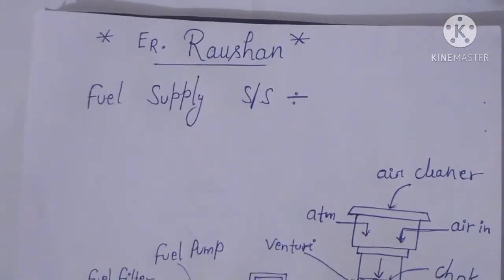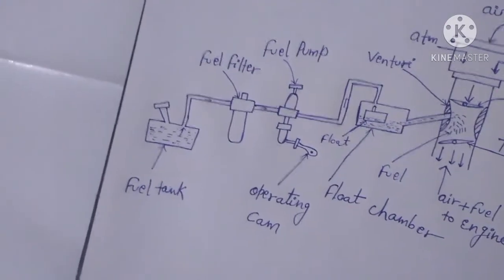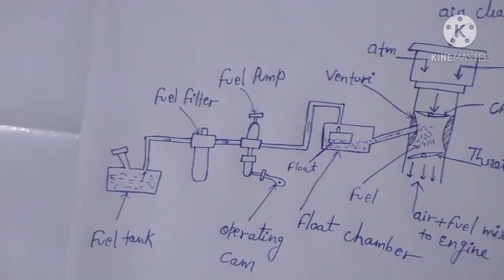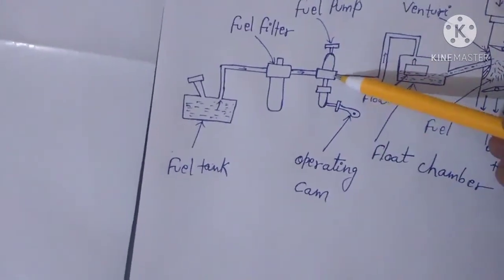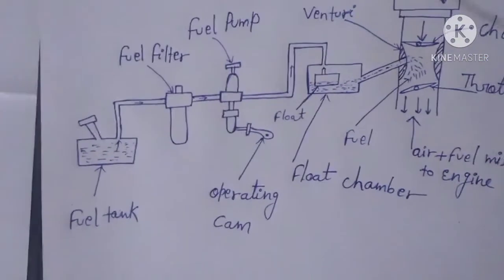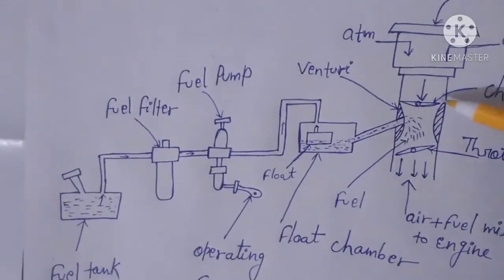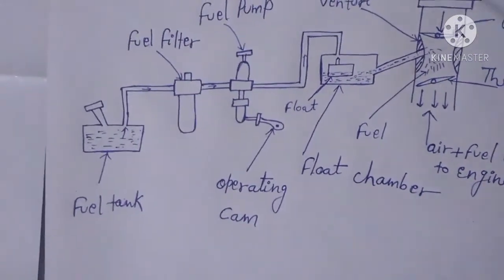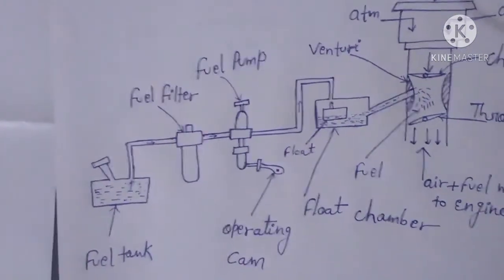Fuel supply system for four wheeler petrol engines by ll Er.Raushan ll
Fuel supply system for four wheeler petrol or S.I. engine
With simple diagram and simple language
                By Er.Raushan